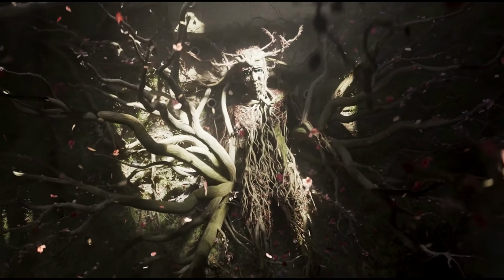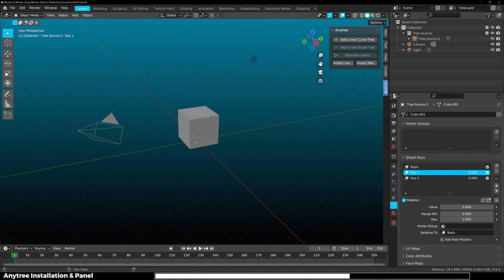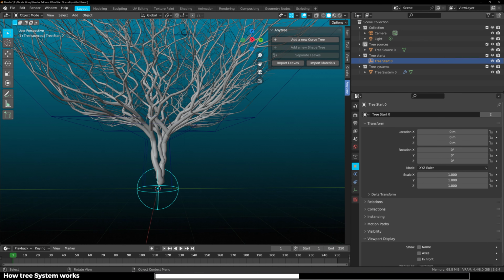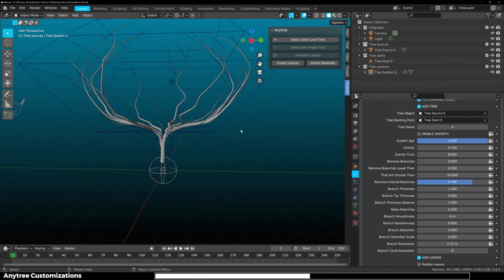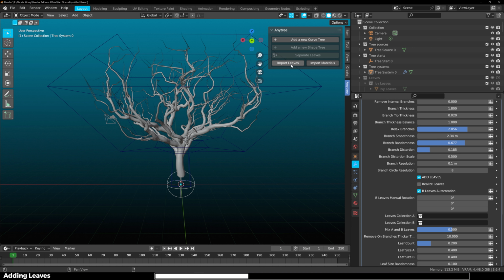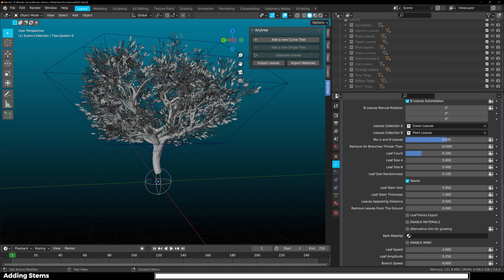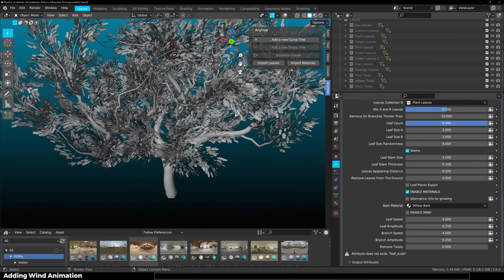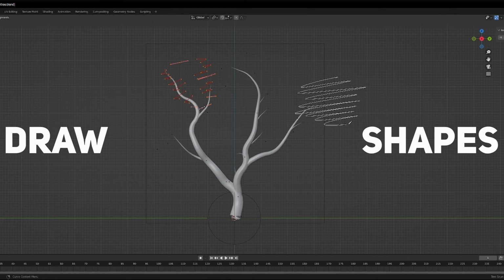Turn ANY Shape into a Tree in Blender with Anytree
Save hours on modeling with anytree turn any shape into a tree make growing tree animation and much more

Video Time Stamps
00:00 Demo & Anytree overview
00:47 Anytree installation & panel
01:13 Shape Tree
01:44 How tree System works
02:16 Anytree Customizations
03:33 Adding Leaves
04:23 Adding Stems
04:45 Adding Tree Material
05:09 Render Preview
05:31 Adding Wind Animation
05:54 Final Touches
06:20 Final Words
Music's
1: Monkey Talk (Monkey Media Spotify)
5: Running Out - Patrick Patrikios
6: Amore Spaziale (Instrumental)

Peace ✌️